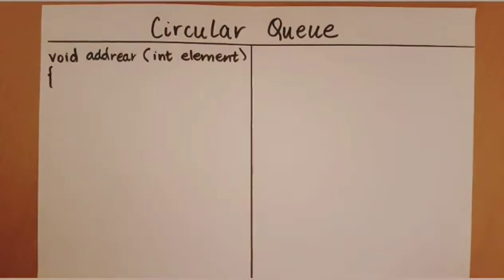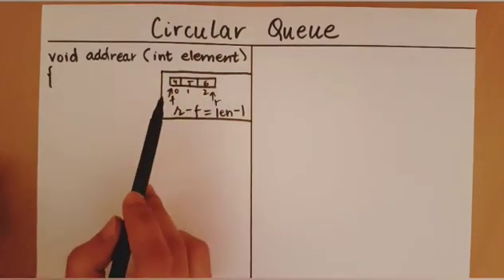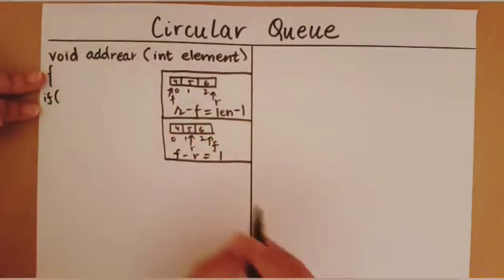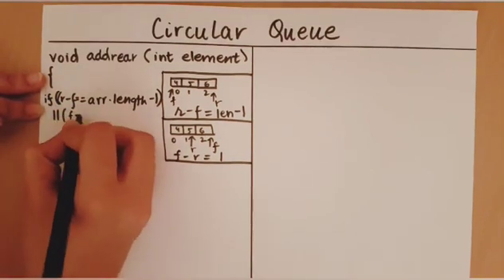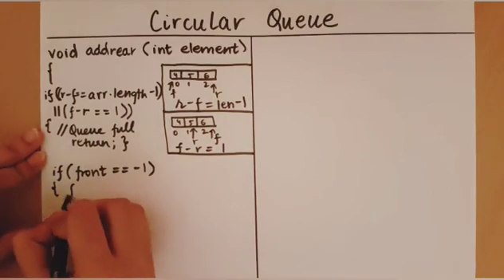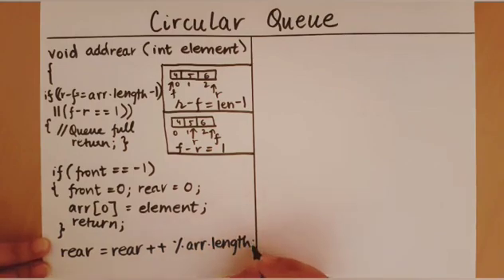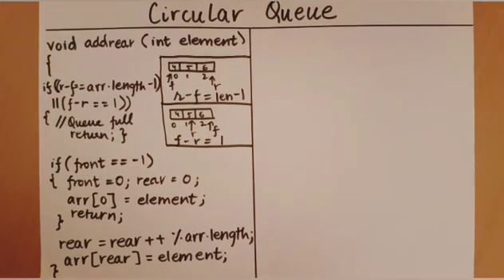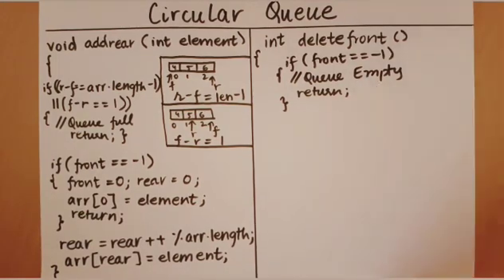Circular Queues - Additions and Deletions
This video explains the pseudo code for additions into, and deletions from a circular queue.